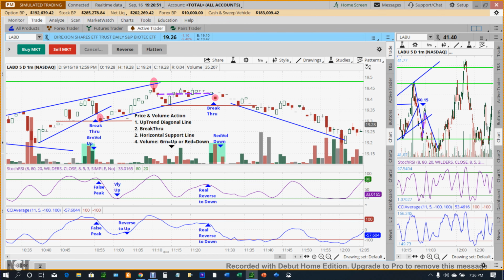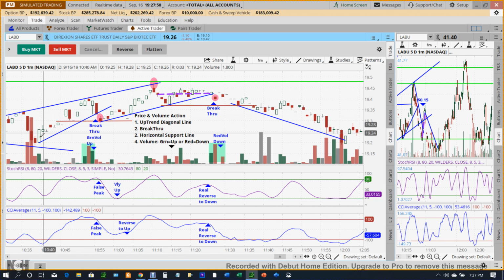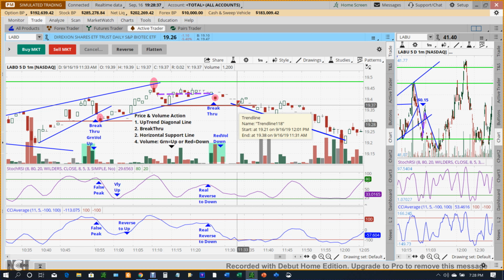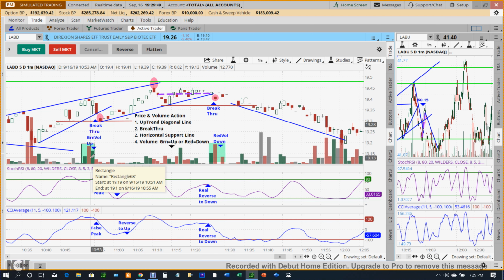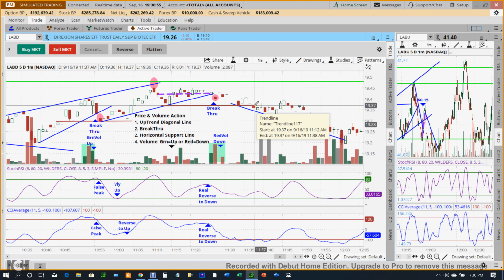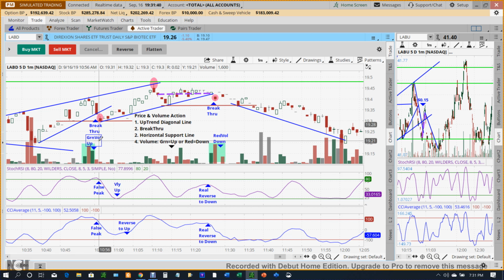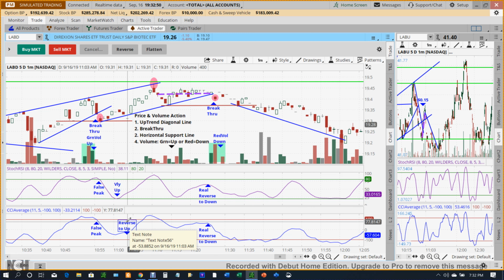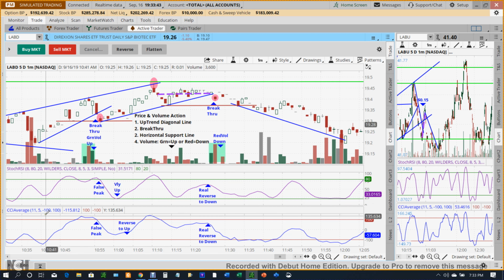Breakthrus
--- Breakthru an uptrend diagonal line
   to a Horizontal Support Line
Will price go up or down? look at the Volume...